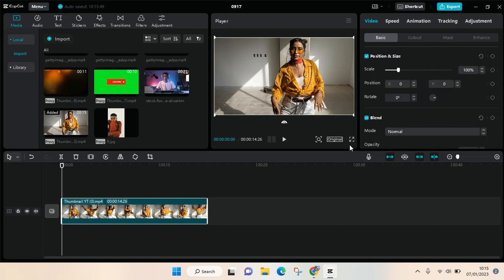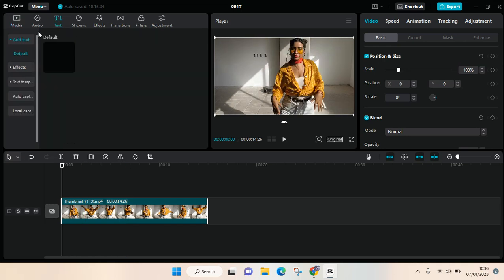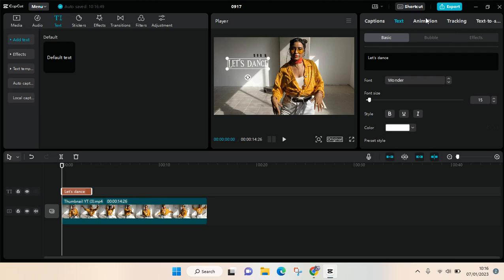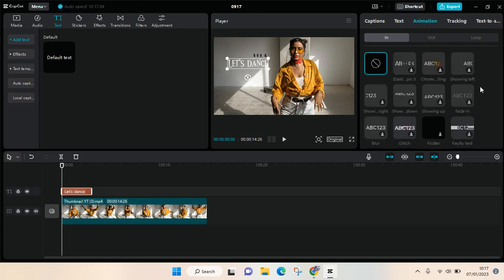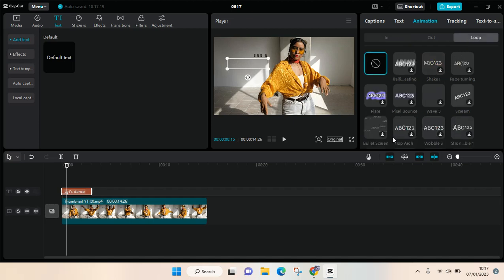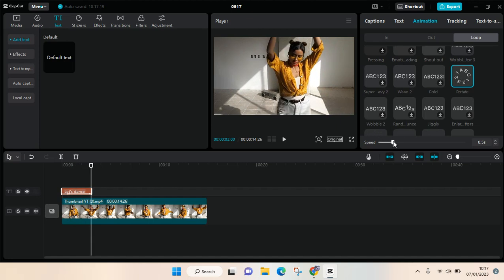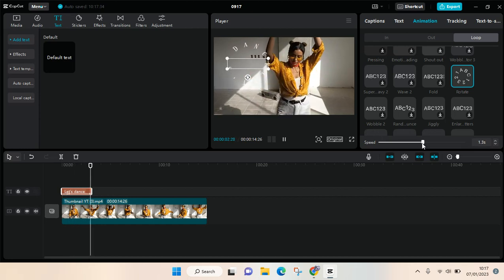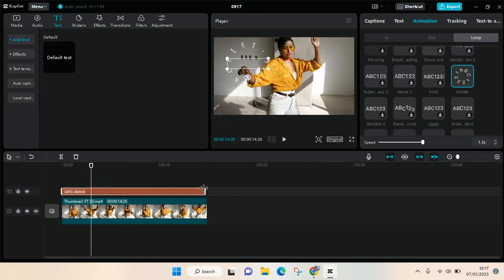Quick Text Animation Tutorial On CapCut PC 2023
Here's a quick tutorial on how you can add animation to texts on CapCut PC